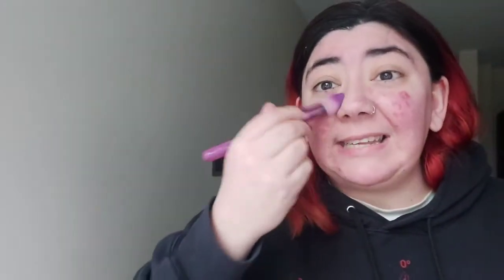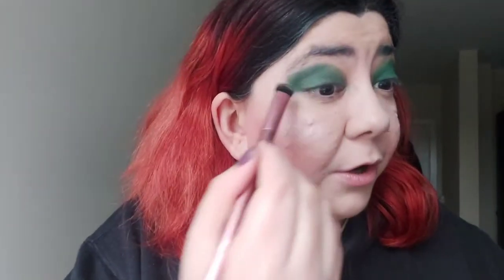Full Face Of Makeup That Need More Loving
Hi everyone,
Products I used:
Primer: @elfcosmetics
Foundation: @collection
Concealer: @toofaced
Setting powder: @muaacademy
Blush: @bhcosmetics
Highlighter: @muaacademy
Eye primer: -
Eyeshadow palette: @makeuprevolution and @ofra
Mascara: @essence
Lips: @lasplash